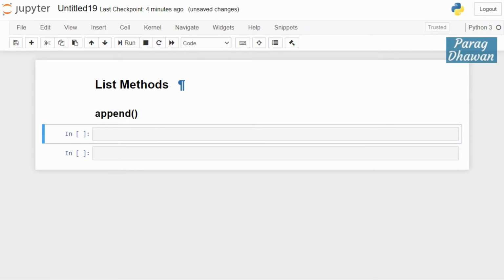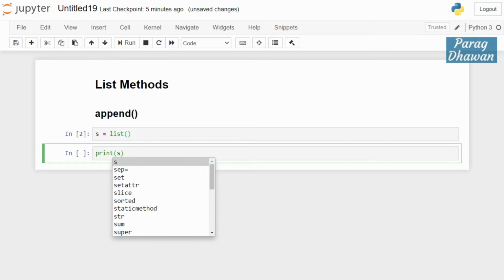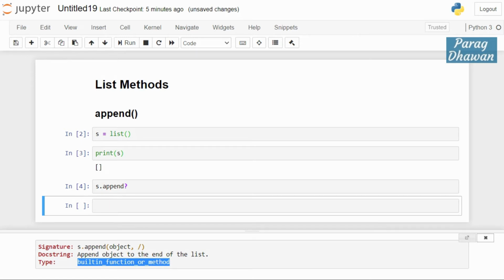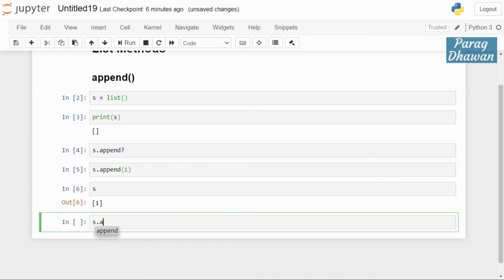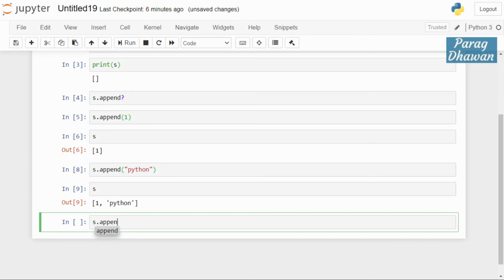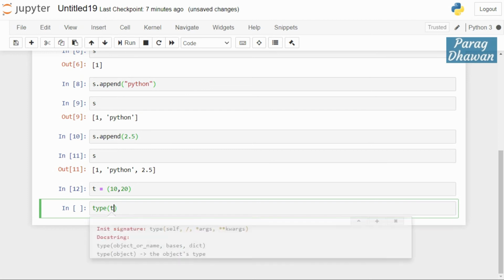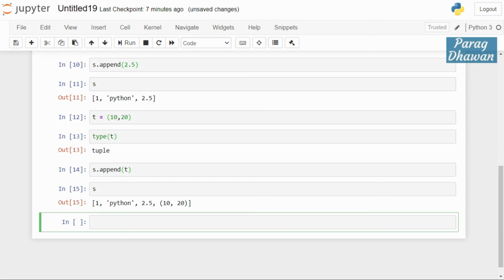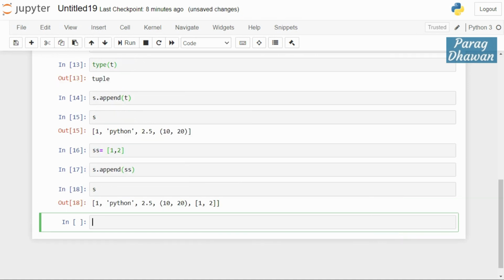Python List methods - append() | How to Append Element to a List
Python List methods - append()
0:55 s.append?